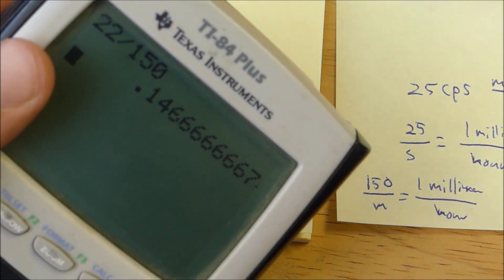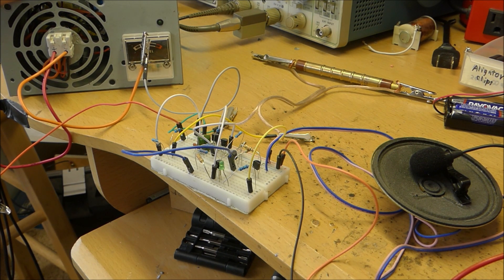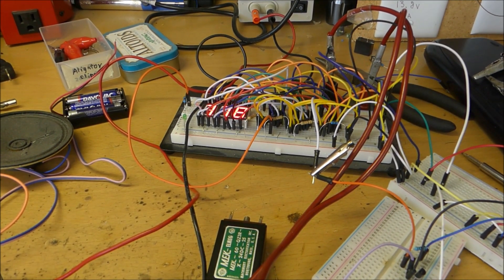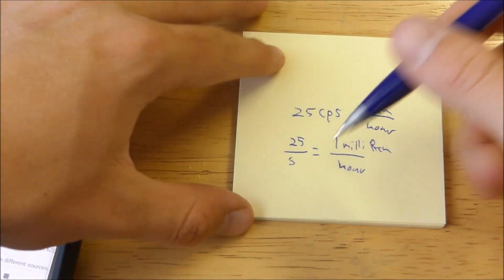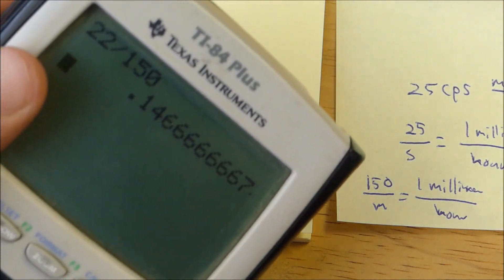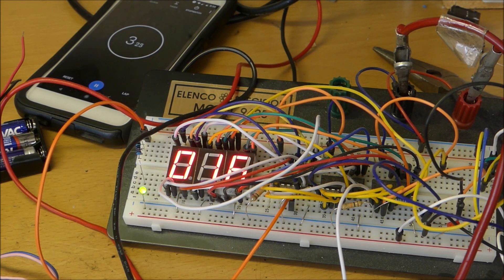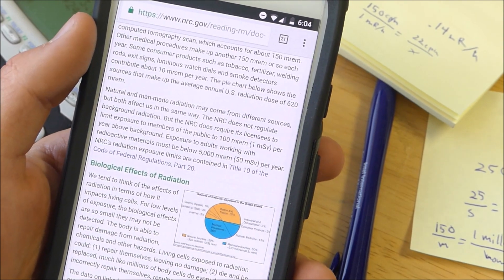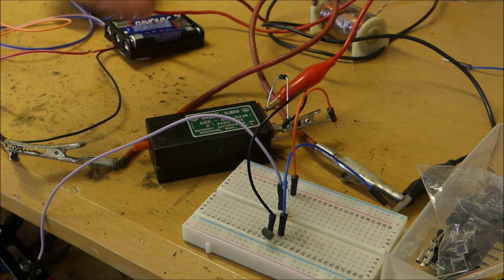Measuring Radiation with a DIY Geiger Counter and a CD4026 Counter Chip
My room has 2 times the national average of background radiation.
RIP

Geiger Counter Kit:

This isn't the same electromechanical counter that I used, but it would still work.